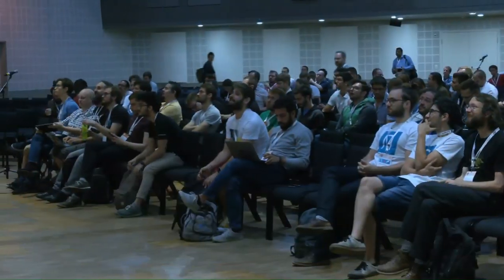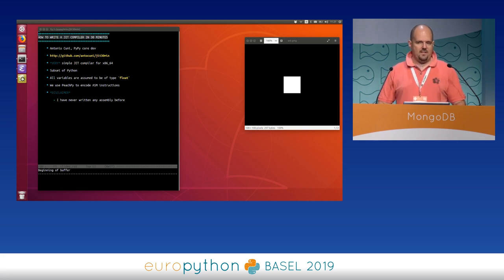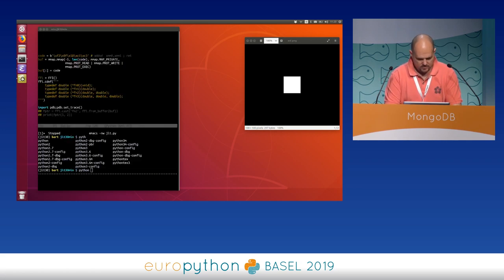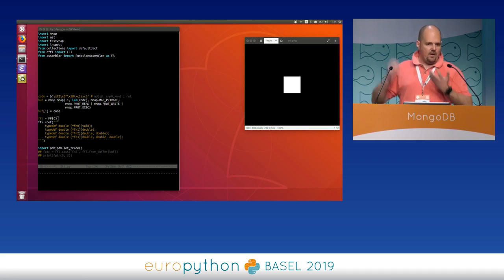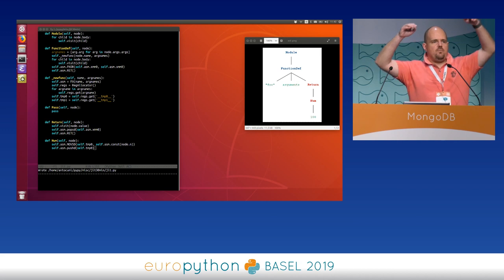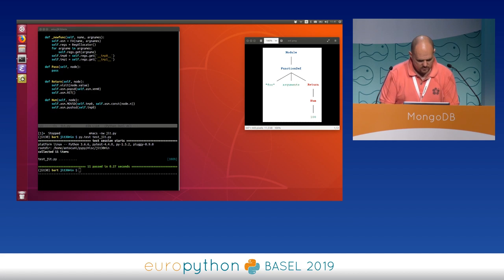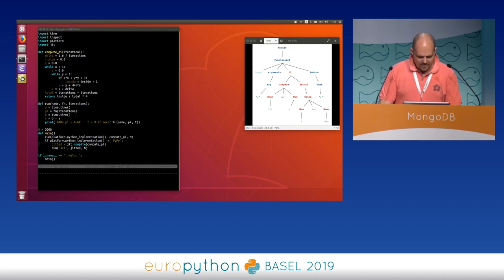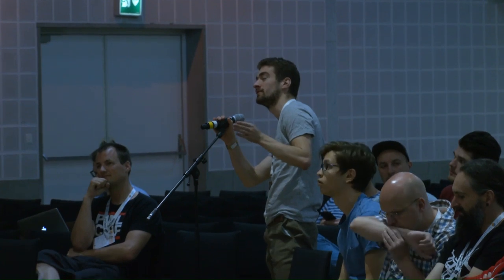Antonio Cuni - How to write a JIT compiler in 30 minutes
"How to write a JIT compiler in 30 minutes
[EuroPython 2019 - Talk - 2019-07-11 - MongoDB]
[Basel, CH]

By Antonio Cuni

Real-world JIT compilers like PyPy and Numba are complex and advanced. However, the basic ideas behind JIT compilers are easy to understand, as this talk aim to show.

This is a live-coding exercise: we will start from a blank page and write a working (albeit simple and limited) JIT compiler from scratch.